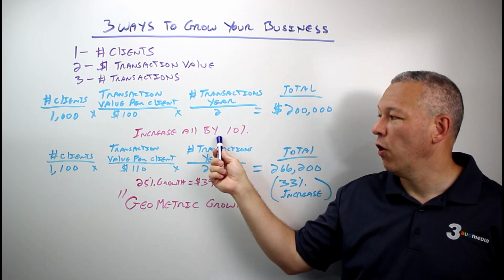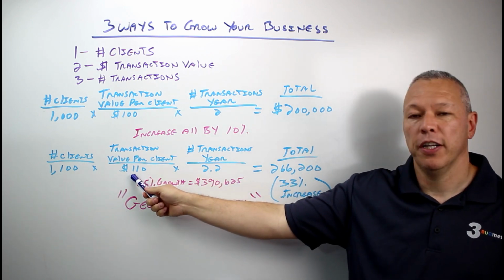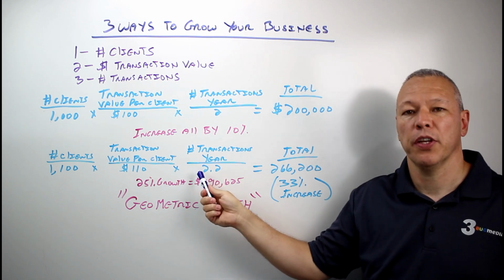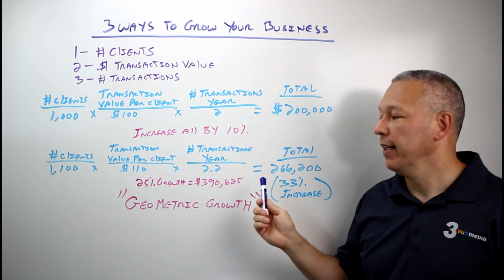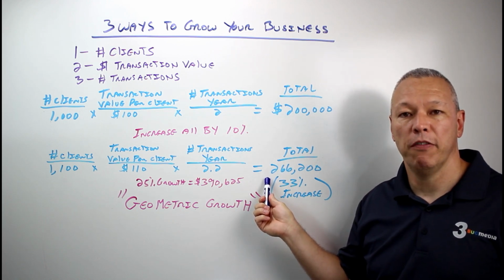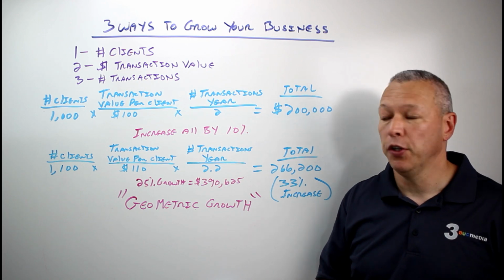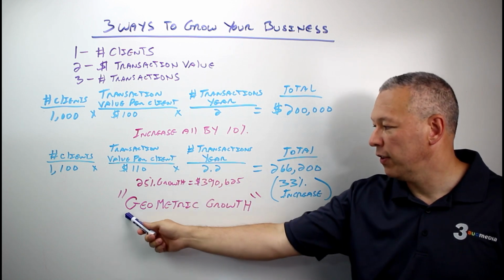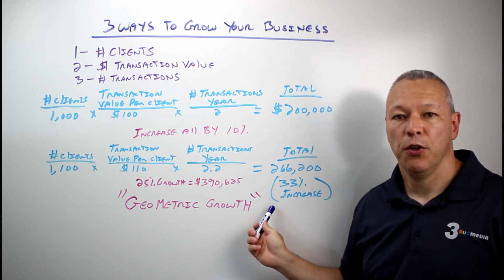The 3 Things To Focus On For Exponential Business Growth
When it comes to growing their business, most business owners tend to think in terms of incremental growth with a linear thought process. Growing your business 5% or 10% a year is great, but won't fundamentally change much about your business.   This type of thinking does create growth, but usually small growth at most.  And acquiring new customers is usually the only strategy in place to produce this growth.
So what do you need to do grow your business fast, to see exponential growth for your business?  The 50%, 100% or 200+% year over year kind of growth?
You need to focus on 3 things and work on improving all three of them at the same time.  Acquiring new customers is actually the hardest and most expensive out of the three, but seems to be the area almost all business owners keep their focus on.

3bug Media is an online marketing company that helps small businesses generate more leads and sales online.   We create online marketing strategies that work. From SEO to PPC to Conversion Optimization and marketing automation, we offer our clients a full-service web marketing experience with an open communication style and full attention to detail.